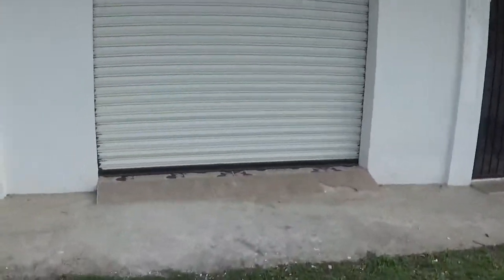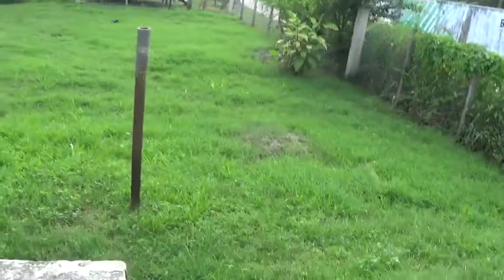Belize CRIBS tour round 2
Isaiah 58:1

1 Cry aloud, spare not, lift up thy voice like a trumpet, and shew my people their transgression, and the house of Jacob their sins.